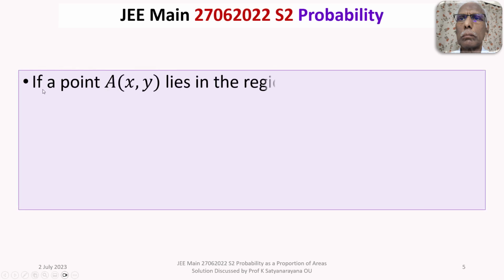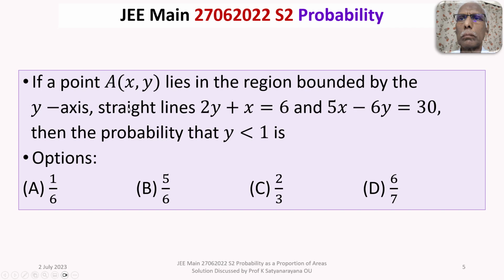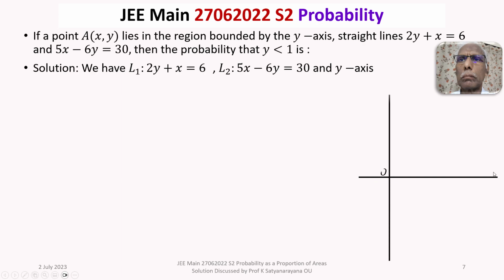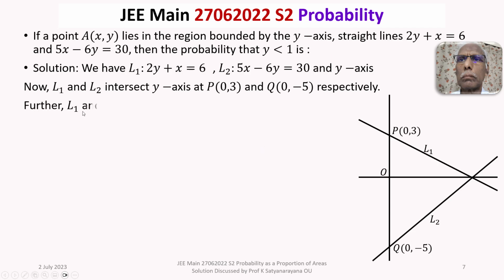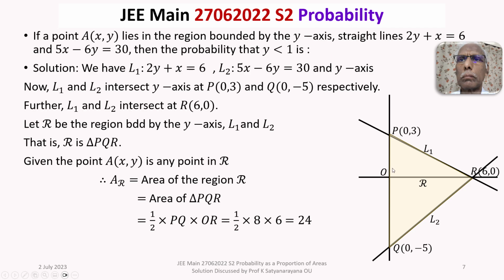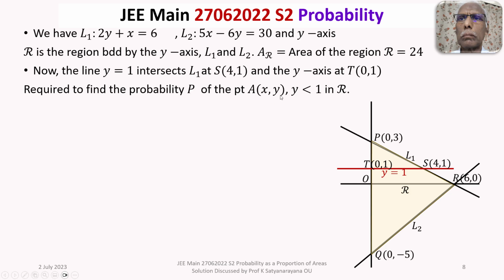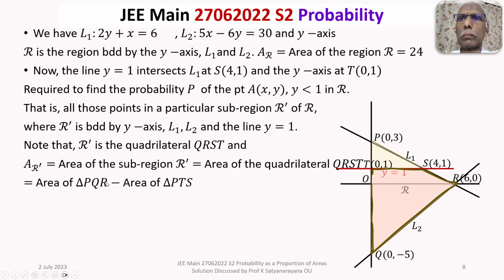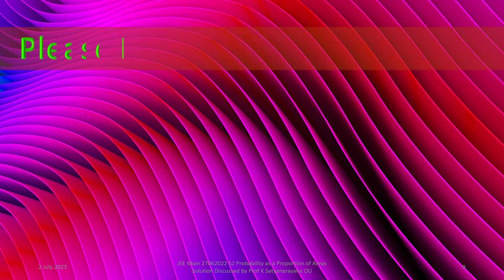JEE Main 27062022 S2 Probability as a Proportion of Areas Solution Discussed by Prof K Satyanarayana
The solution of a problem from the section Statistics and Probability, that appeared in JEE Main held on 27062022 S2, is discussed in detail.
The given problem is related to the Probability as a Proportion of Areas.